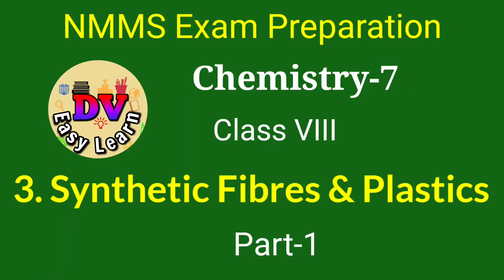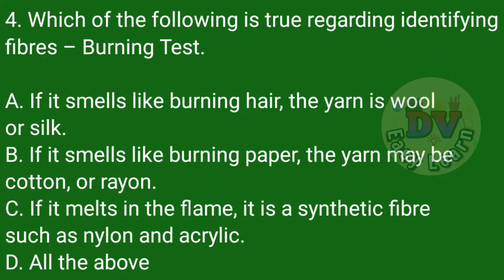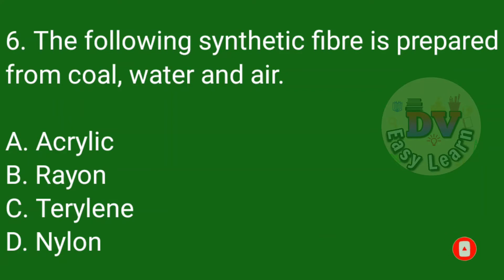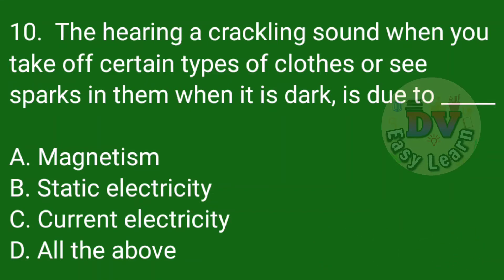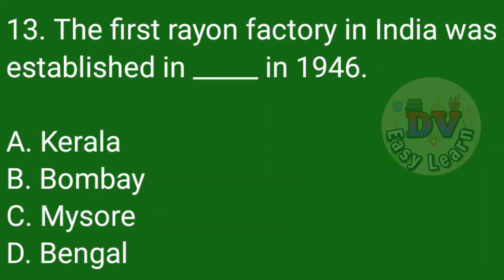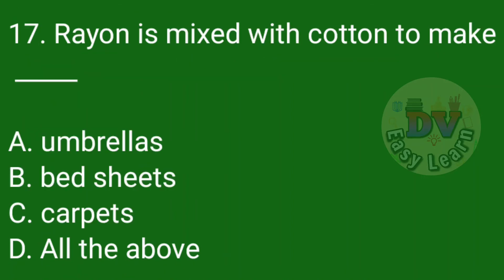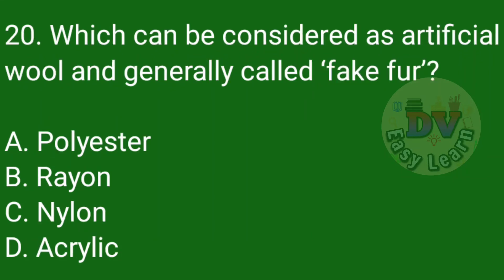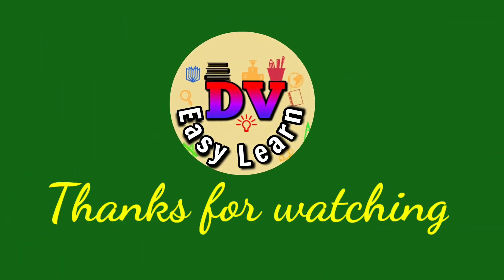NMMS Exam Preparation: VIII Chemistry: Synthetic Fibres & Plastics| Part-1 |DV EASY LEARN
NMMS Exam Preparation: VIII Chemistry: Synthetic Fibres & Plastics| Part-1